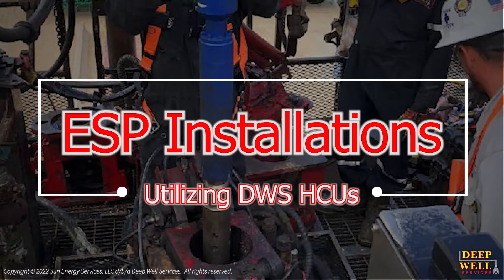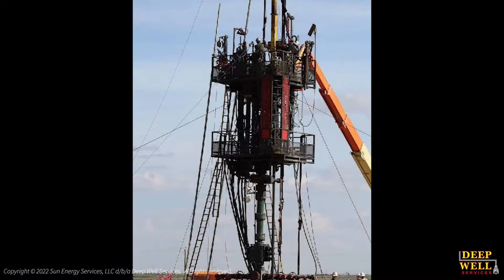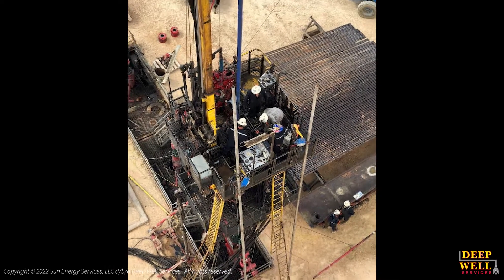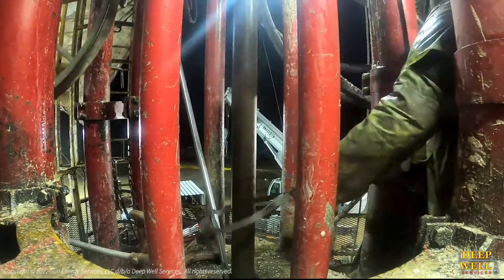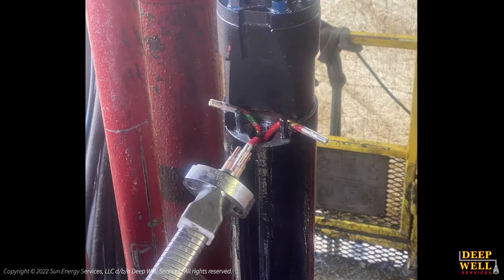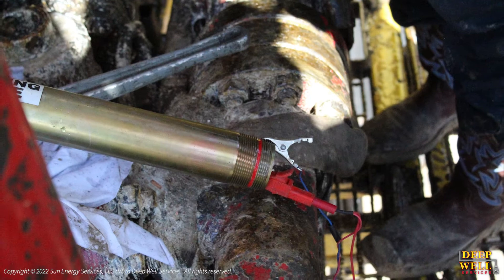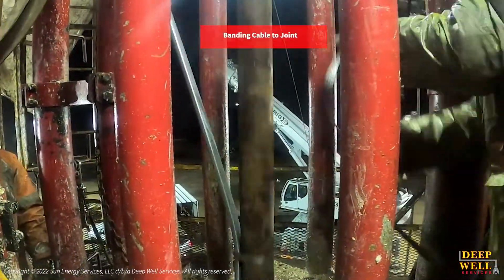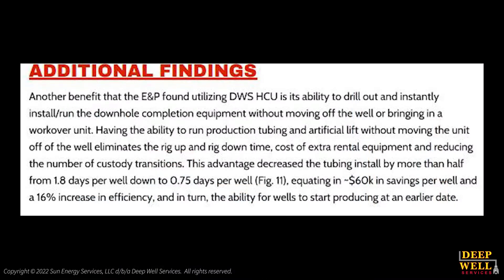ESP Installations - Utilizing HCUs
In this video, we look at how our HCU’s transition well operations from drilling out frac plugs to instantly running production equipment such as Electric Submersible Pumps (ESP).

Having the ability to run production tubing and BHA’s right after the drillout provides many safety, ESG, and economic benefits.